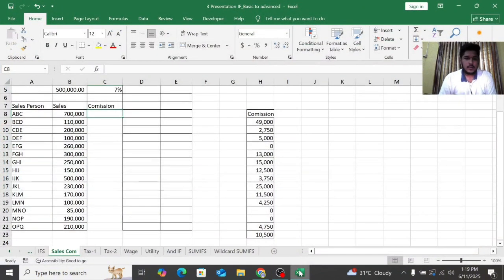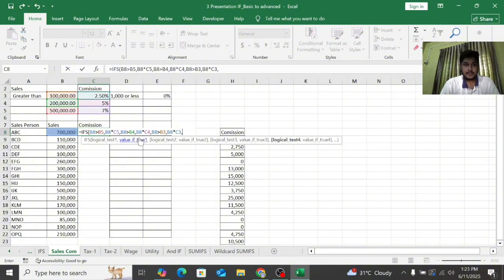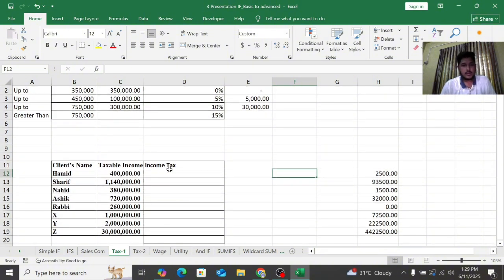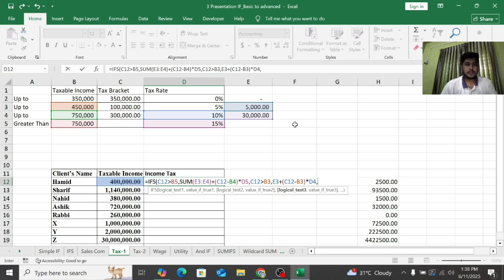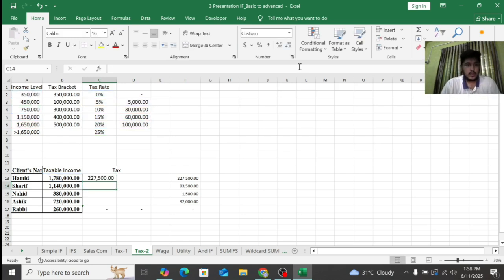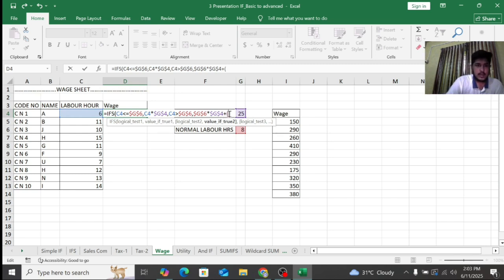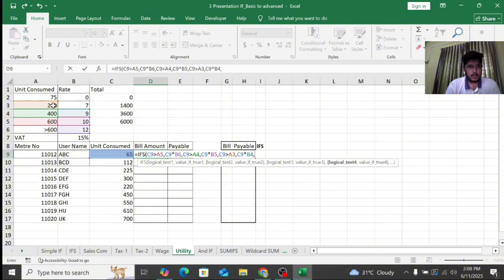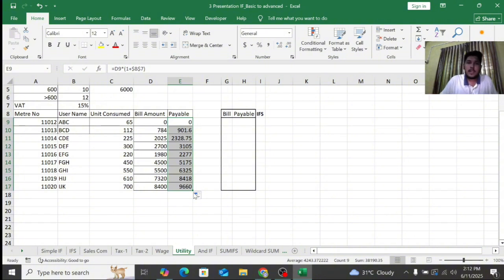IF Advance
use of IF function in real life example like calculating tax,commission,utility bills in excel